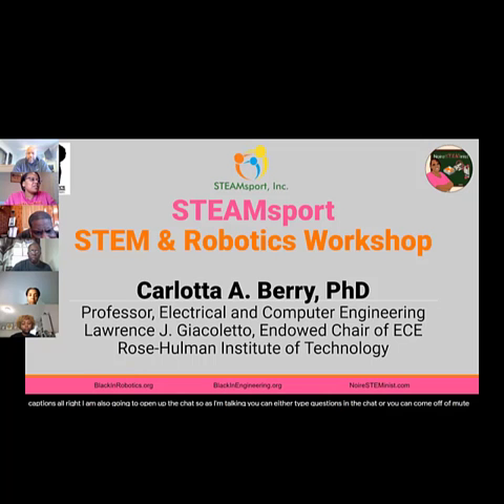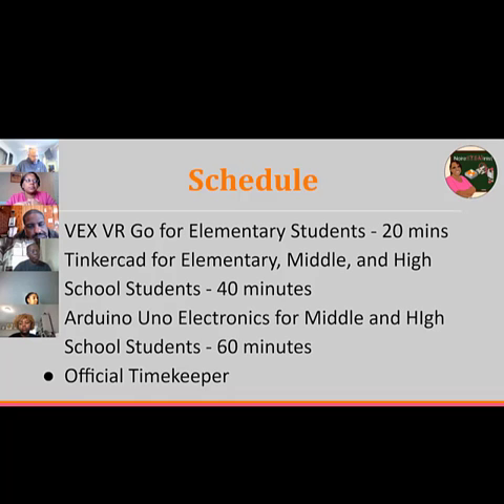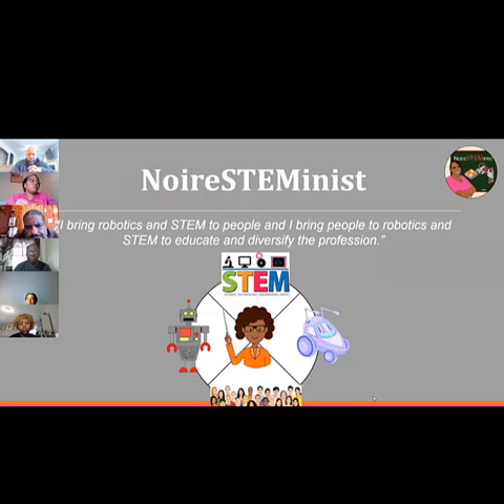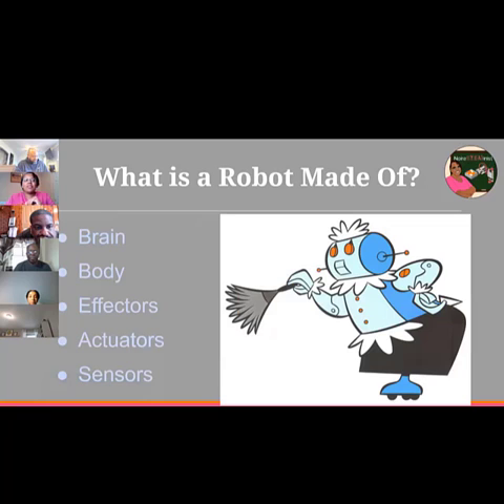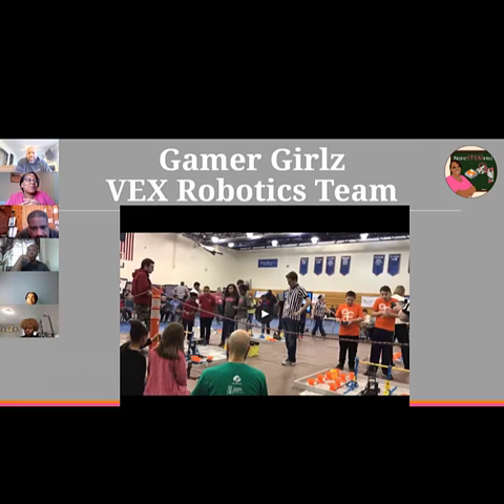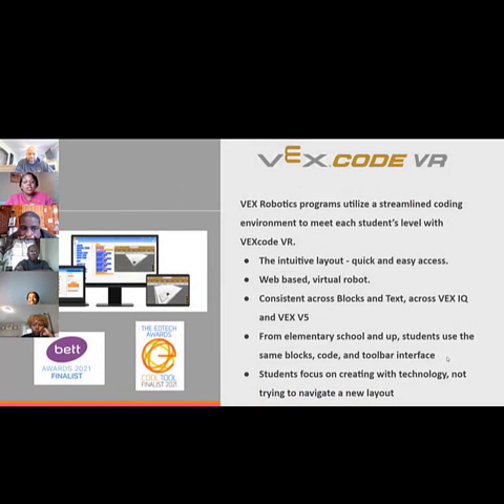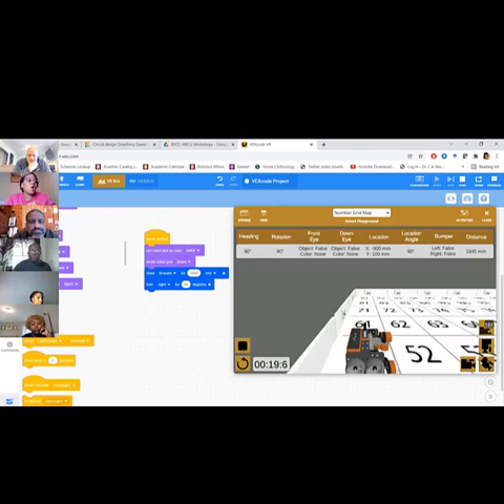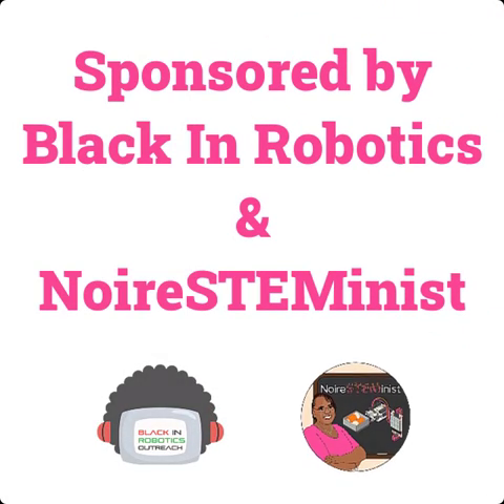STEAMSPort STEM Workshop sponsored by Black in Robotics & NoireSTEMinist -VEX VR, Arduino, Tinkercad